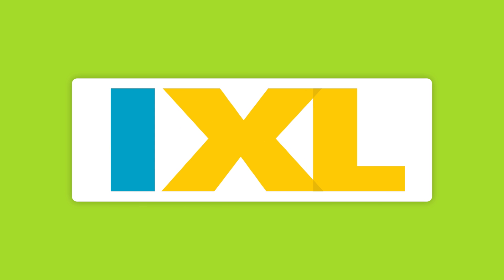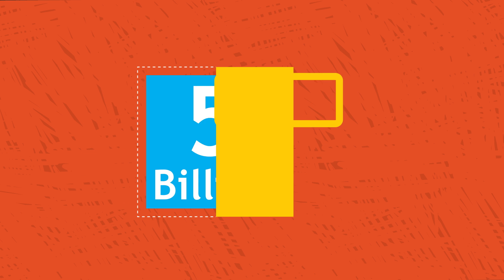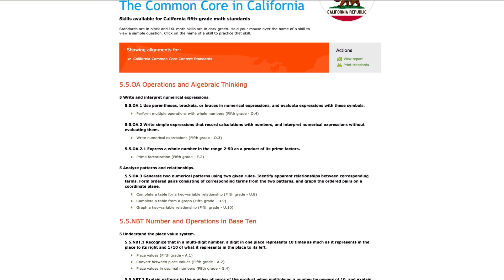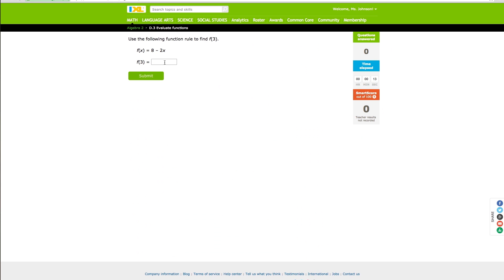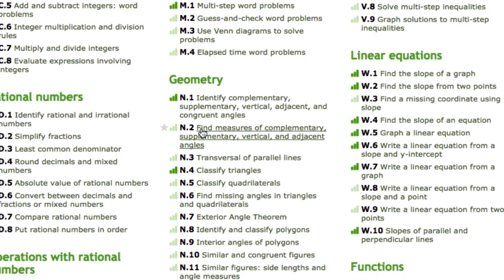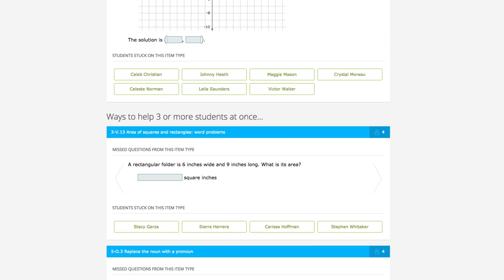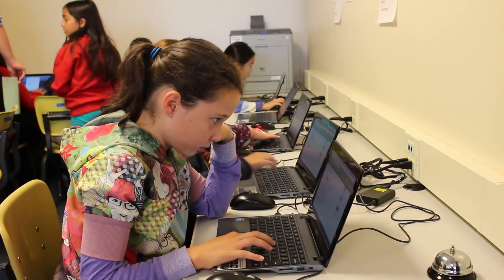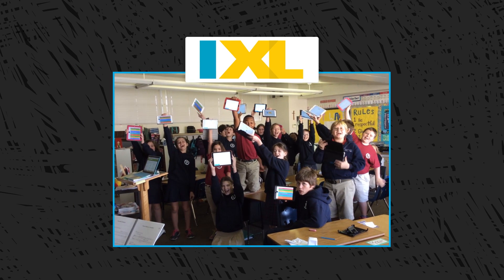IXL for Schools: Content you need. A learning experience students love.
IXL gives your K-12 classroom, school, or district the tools to produce a strong impact on student performance. With IXL’s adaptive learning platform, you'll be able to help students at all levels master essential math, language arts, science, and social studies skills. And you’ll feel confident knowing that our rigorous, standards-aligned content effectively prepares students for high-stakes assessments. Even better, students will love learning with IXL’s interactive questions and motivating challenges.